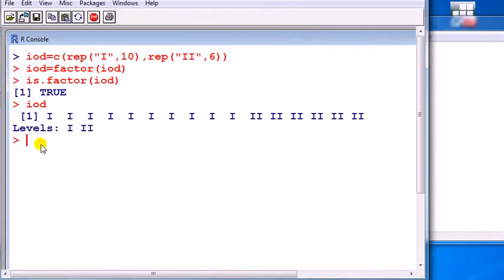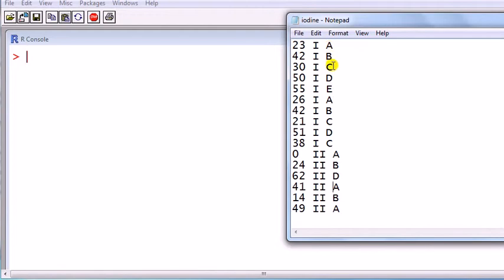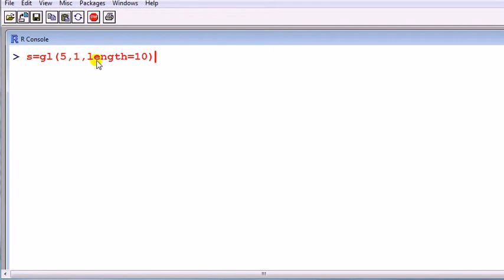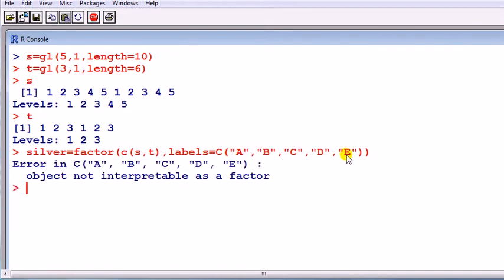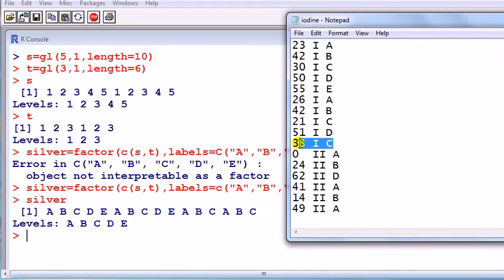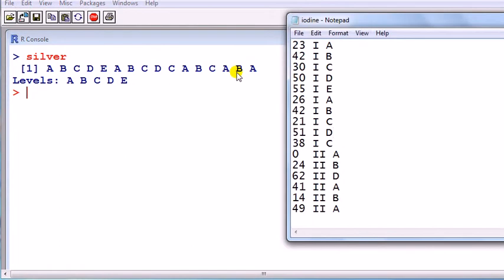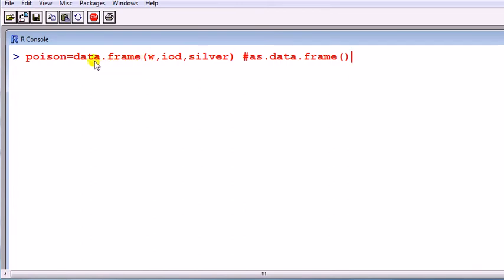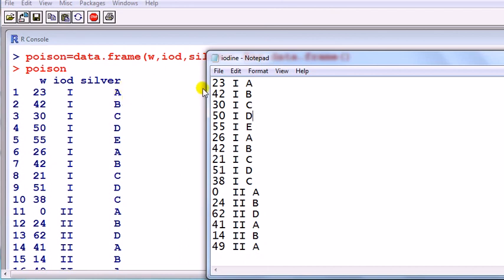Statistics with R: How to create factors for unbalanced design ANOVA part 2 of 2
An unbalanced design is where not all the combination of levels (simply putting it, cells) do not have the same number of observations. In this case setting up the factors is not as straight forward as the balanced design case where we can just use the gl() command alone - this is because the levels of the factors do not all appear the same number of times.